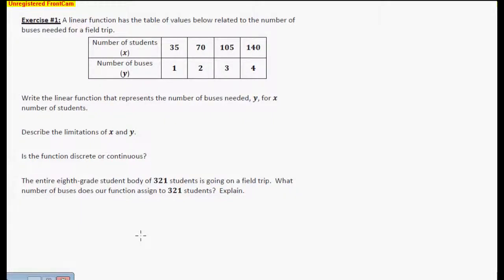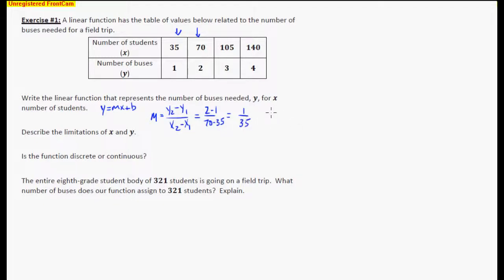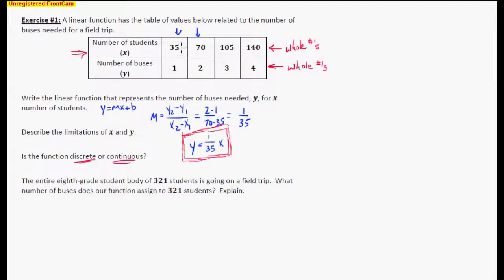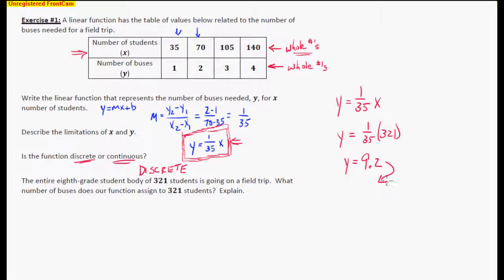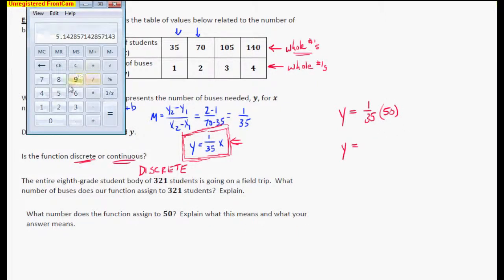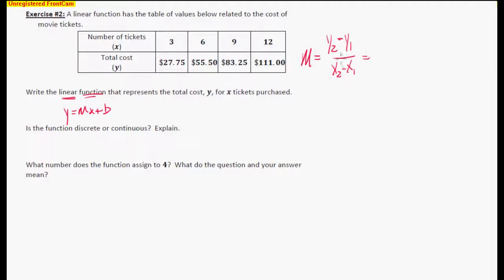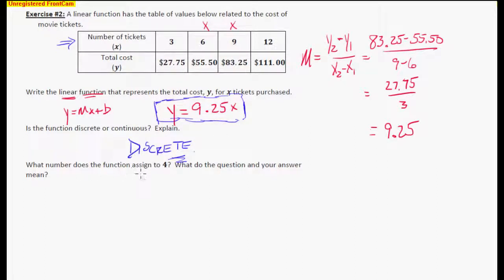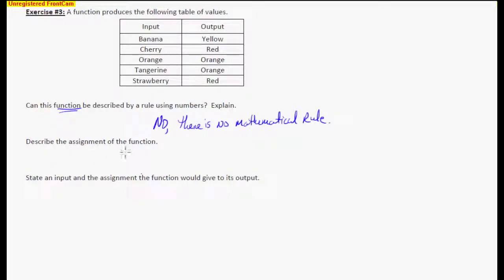More About Functions